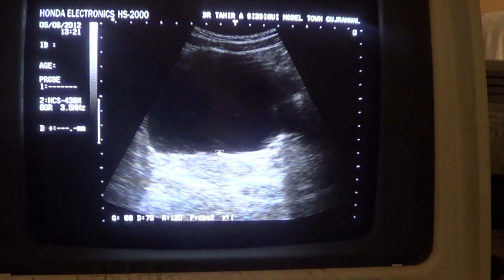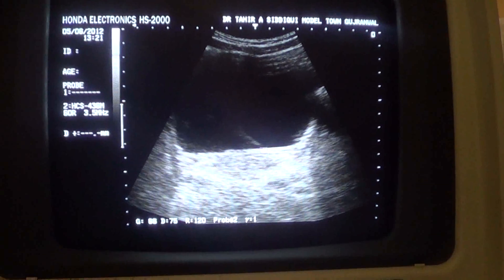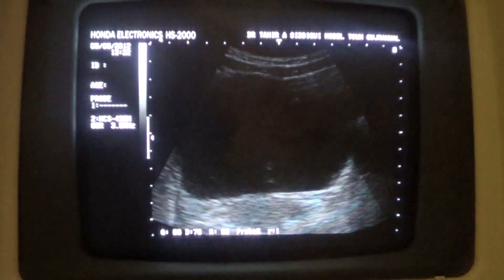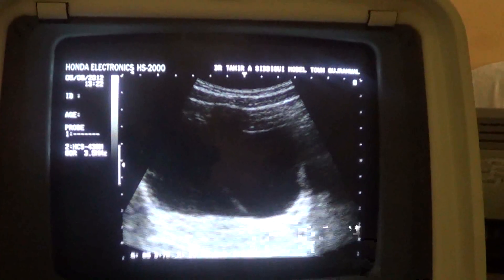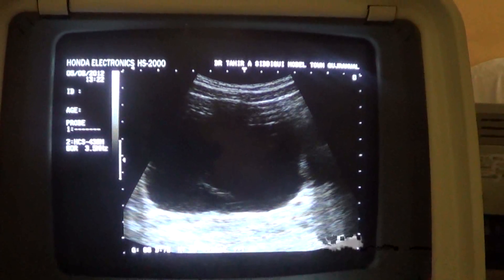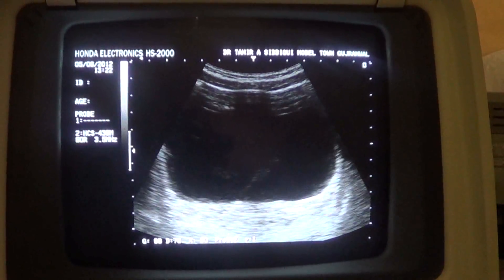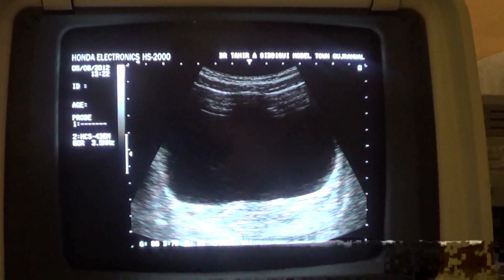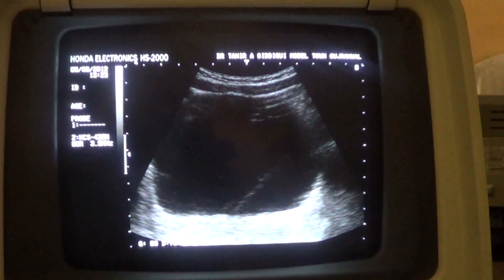ultrasound of urine flow ( stream ) into the U - Bladder